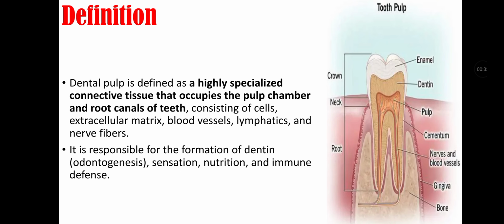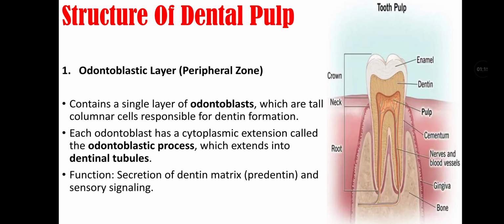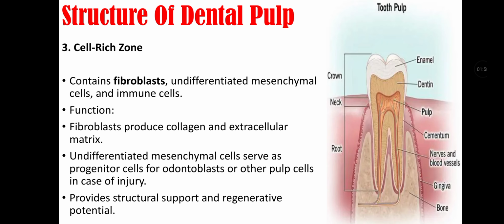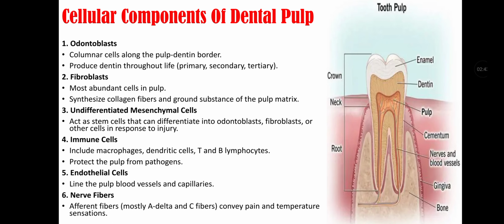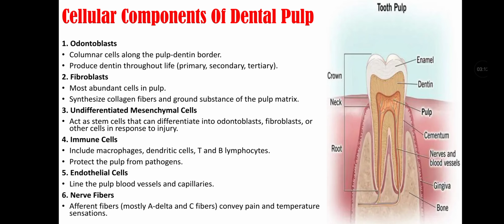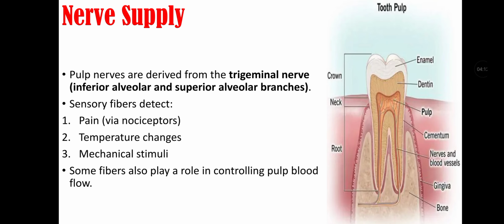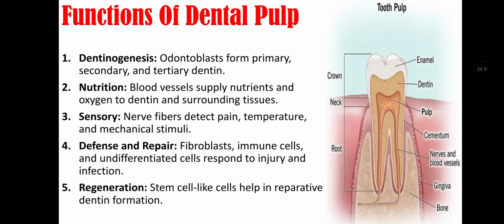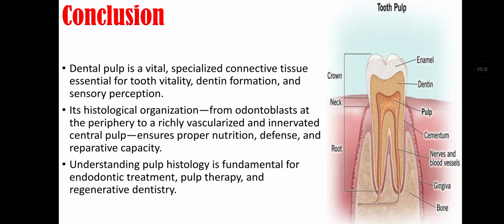Dental pulp Histology